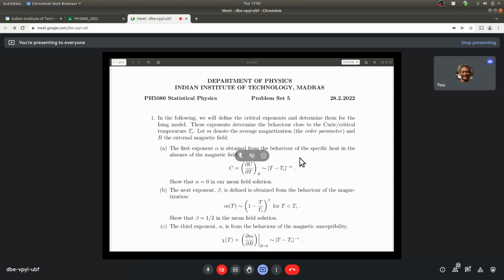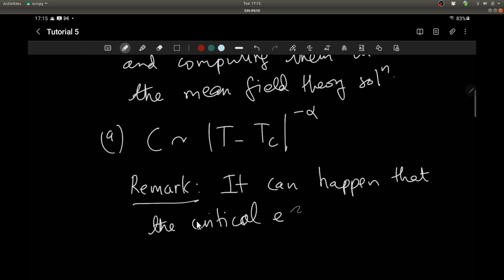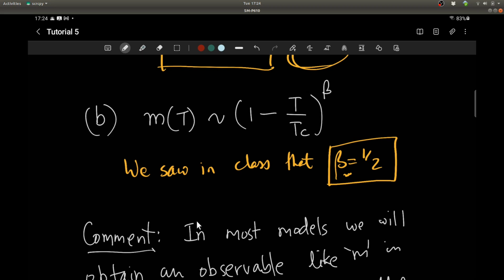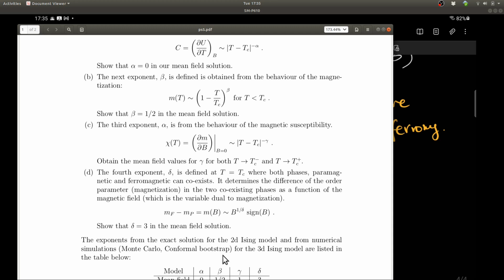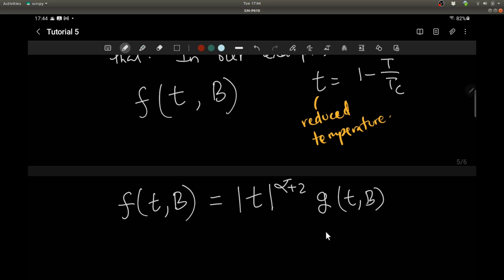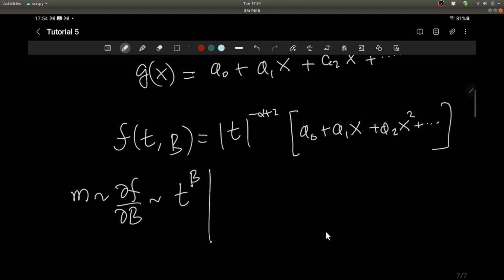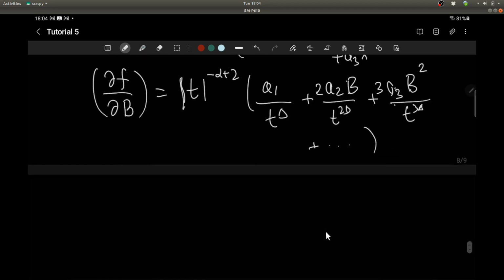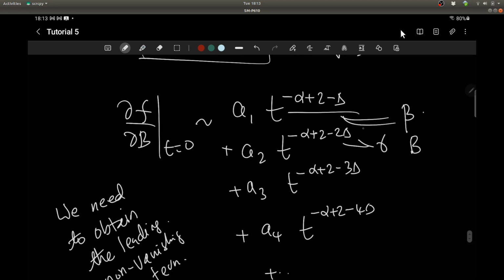Lecture 16.5: Critical exponents of the Ising model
Obtaining the critical exponents from the mean field solution to the Ising model